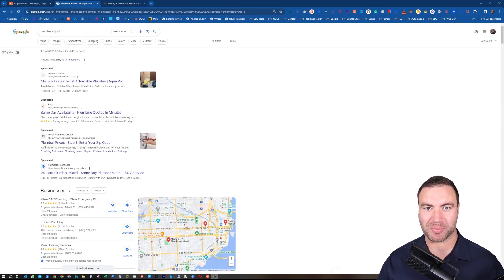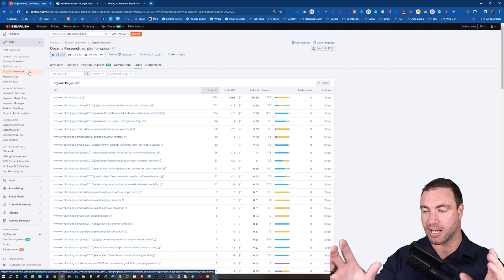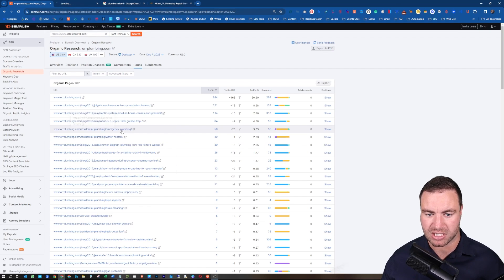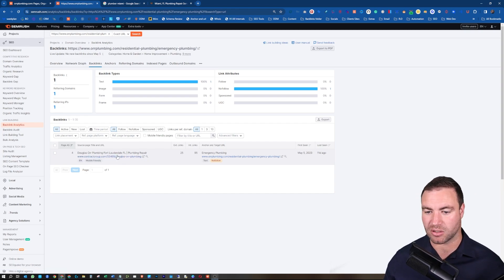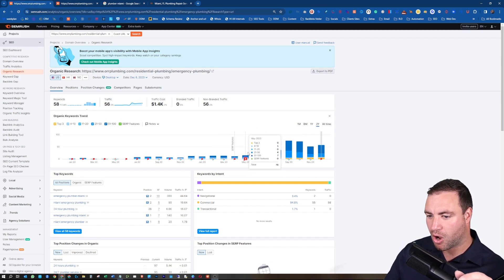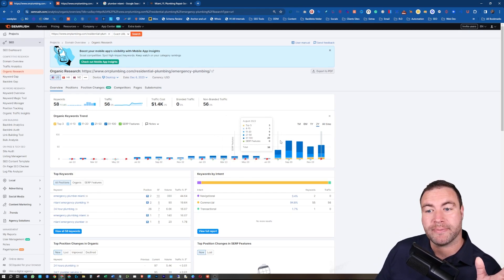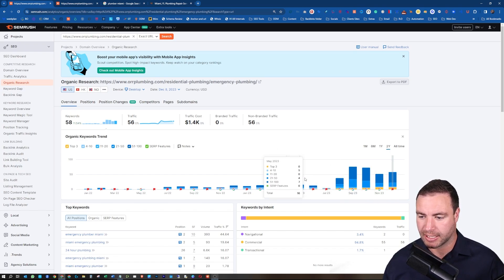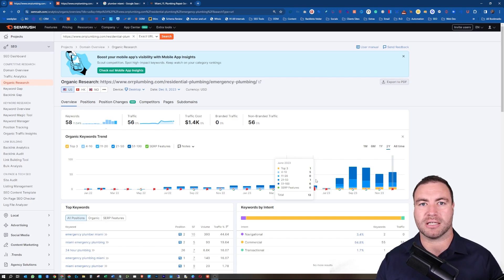How To Check The Impact Of A Backlink - Get The Best Backlink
In, how to check the impact of a backlink, I show you how to get the best backlink.

Building the wrong backlinks can be extremely costly for your SEO campaign. That's why after watching my video you will understand how to identify if a backlink from a website had a positive or negative impact on keyword rankings.

0:01 Intro To How To Check The Impact Of A Backlink
0:43 Review The Page And Position Change
2:13 Review The Backlinks Of The Web Page
3:05 Analyze The Impact Of The Backlink On Ranking Keywords
5:32 Review Additional Links That Were Built